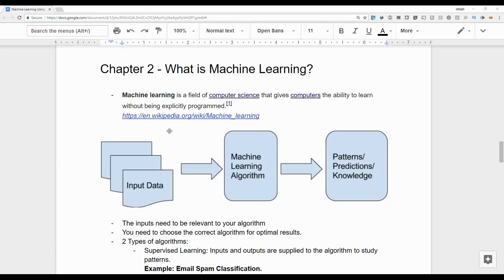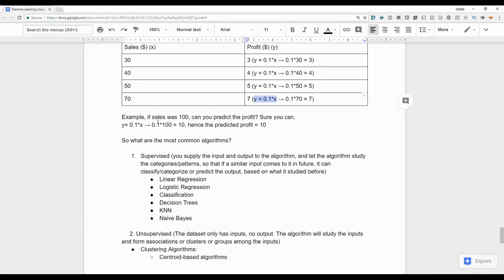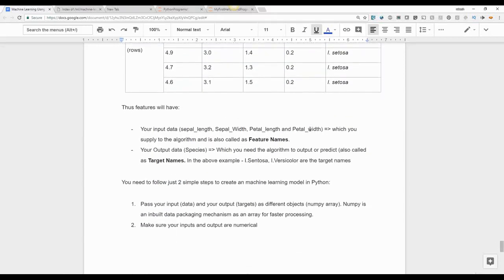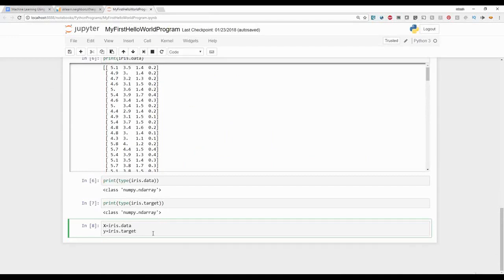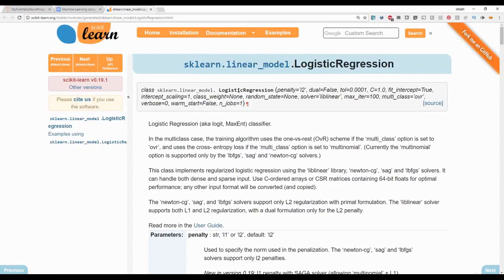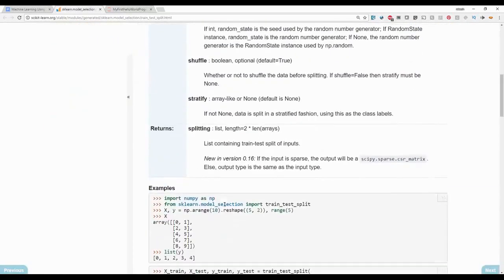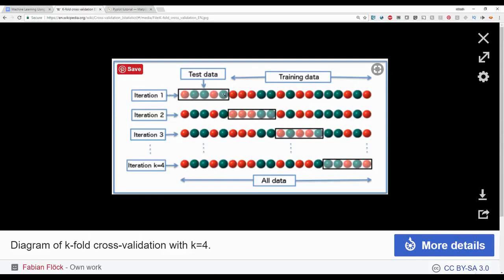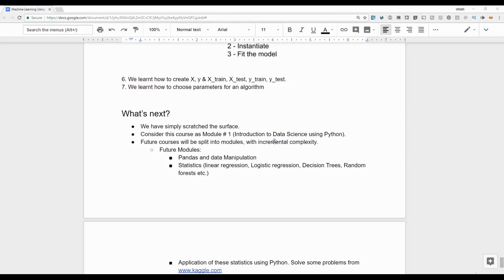Data Science With Python In 2019 | Python Data Science Tutorial | Clean Code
Data Science With Python In 2019 - Python Tutorial

Today we are going to learn data science with python.

This video is made for people who want to learn about data science in python.

1)Form Validation With JavaScript Tutorial In 2019 | Learn JavaScript

2)JavaScript Interview Questions #1 In 2019 | LATEST QUESTIONS

3)10 Tips That Make You Better Programmer In 2019